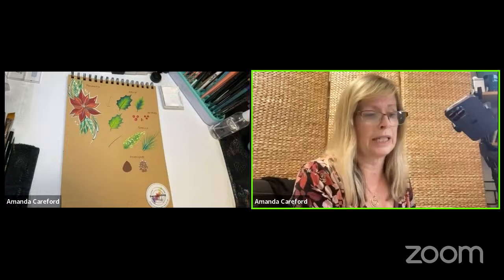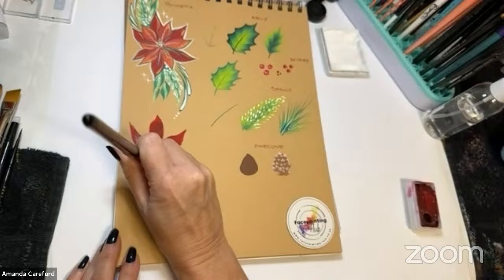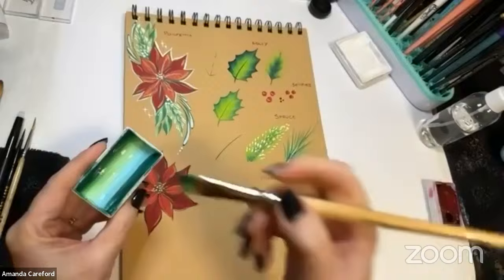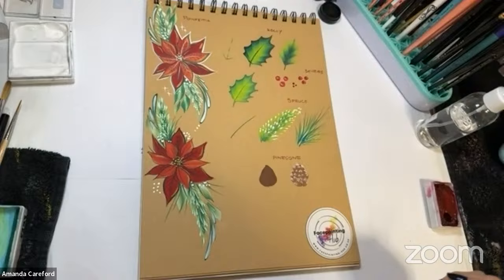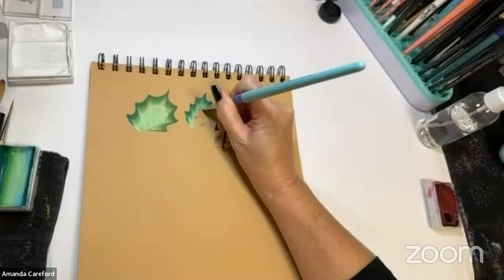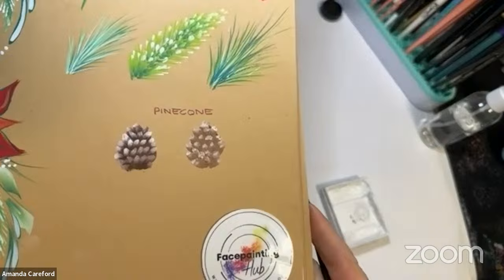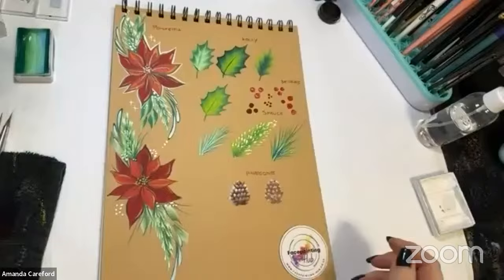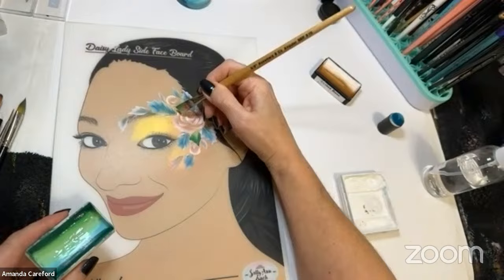Amanda Careford Festive Florals Webinar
Learn festive floral designs with Amanda Careford

Amanda Careford is a mum of 3 living in Surrey, England and has been painting since 2017. She has since set up an online business teaching her bling creations the Bling and Brush Club, but still has a huge passion for sharing skills and techniques for facepainting.

Amanda is a great believer in experimenting with your brushes, colour and techniques to really stretch your skills and have fun with your designs and is looking forward to sharing how she does the ghost technique with you for both roses and butterflies.

This is going to be fun and productive time. :)